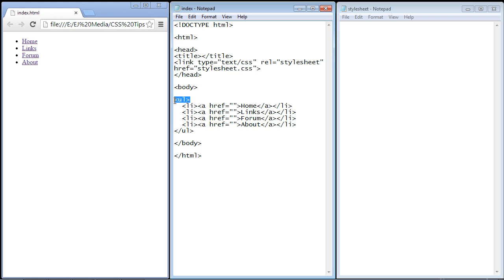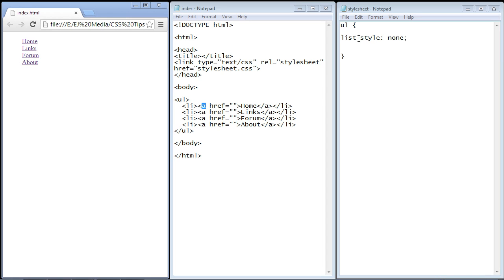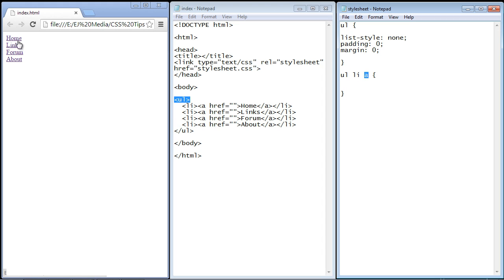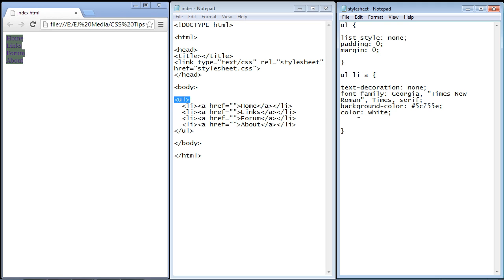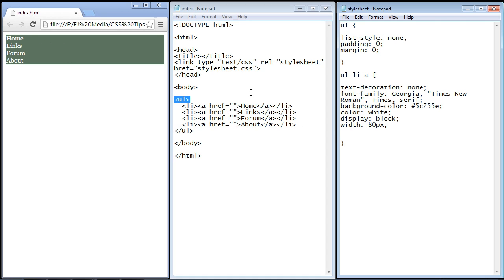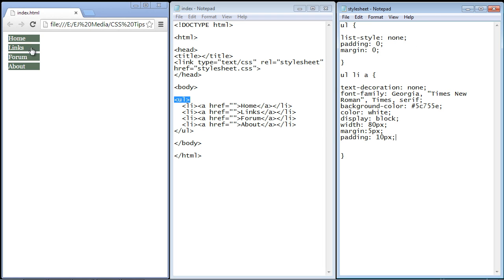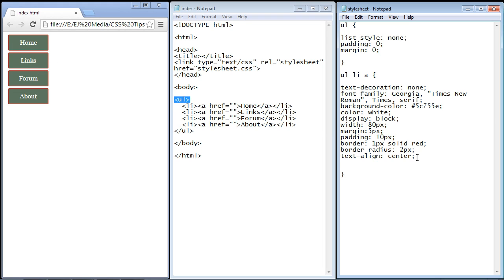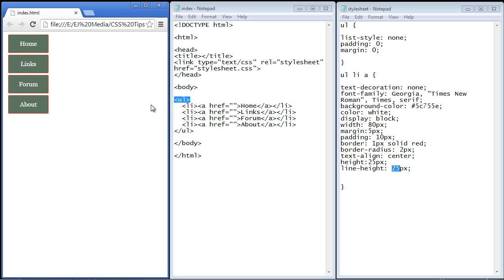CSS Tutorial for Beginners - 41 - Vertical menu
In this video we go over a vertical menu.